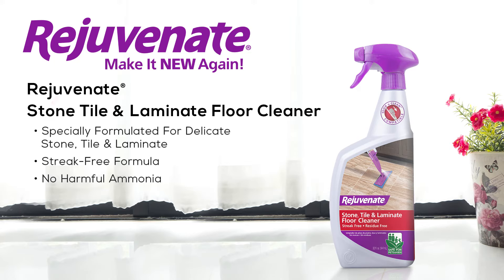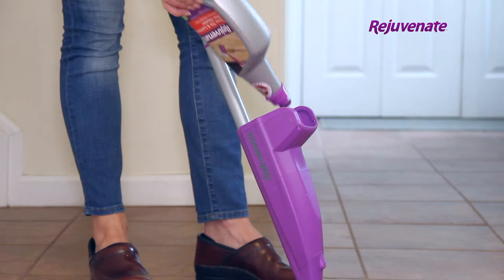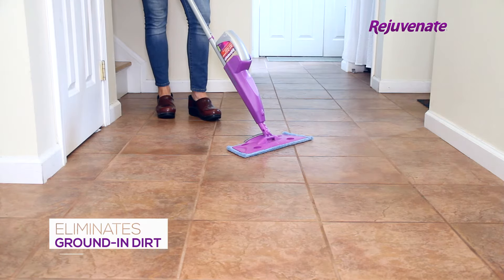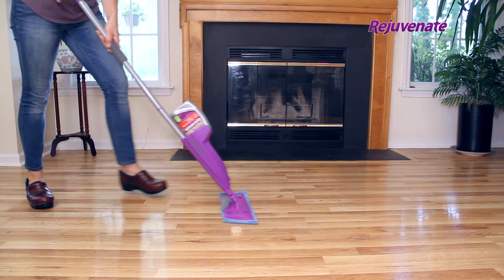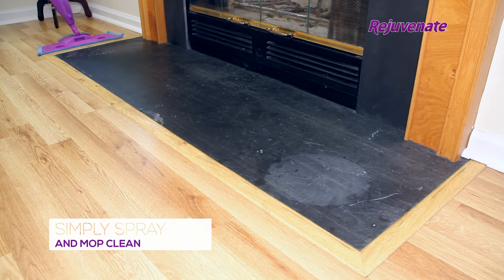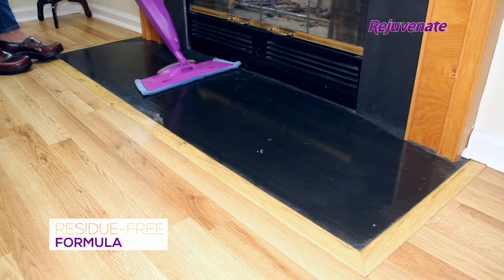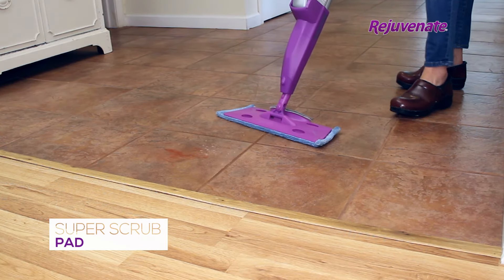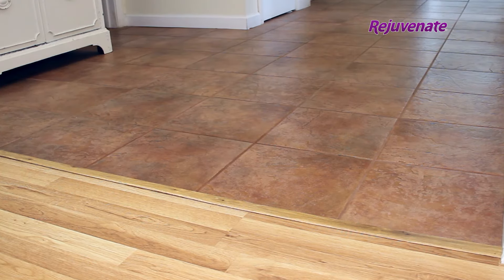Rejuvenate Stone, Tile & Laminate Floor Cleaner